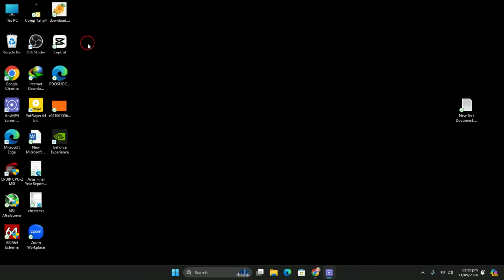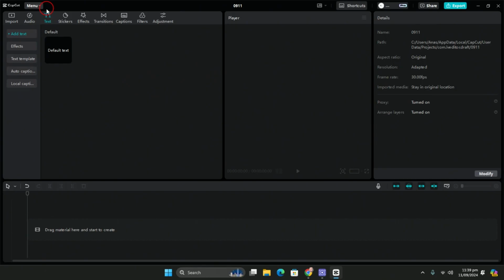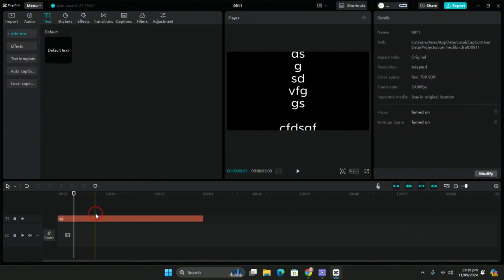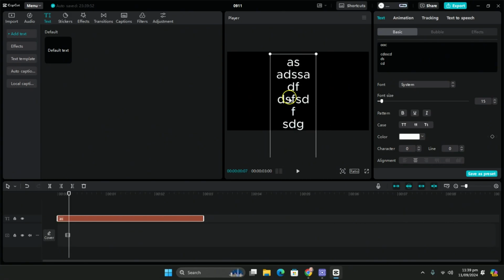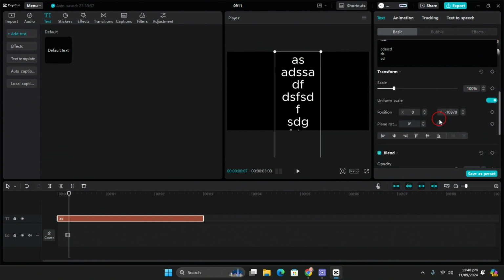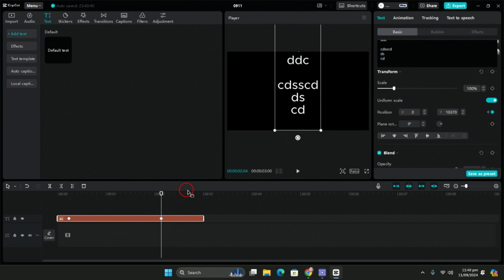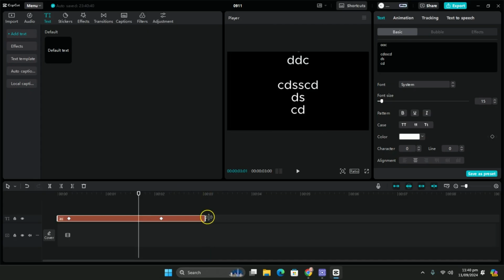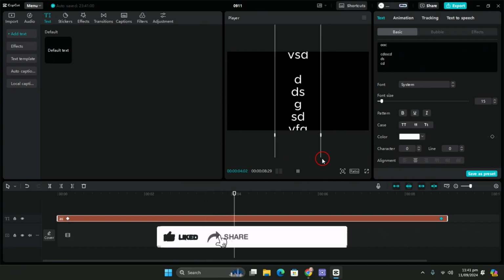How to Make Scrolling Credits In CapCut PC